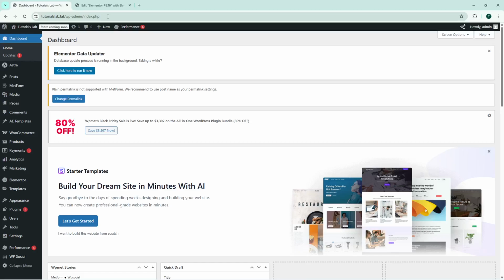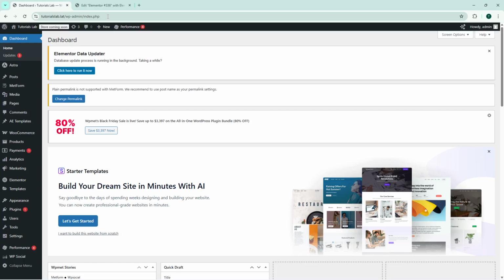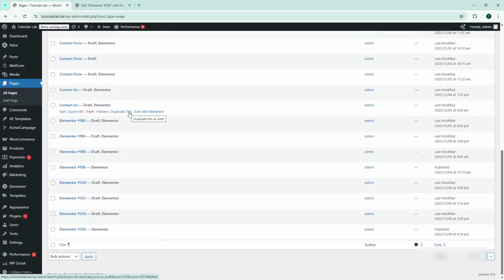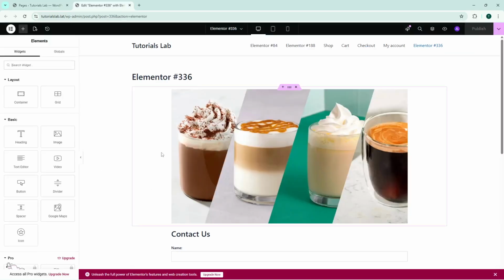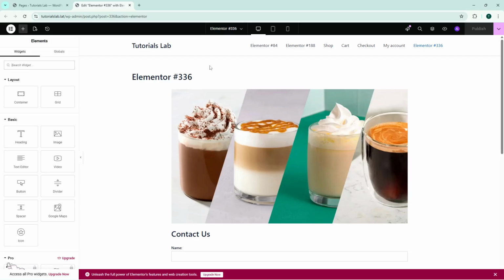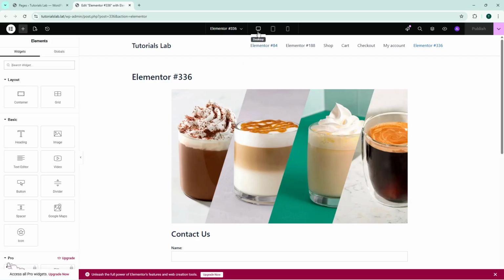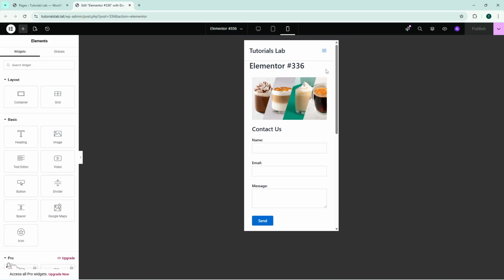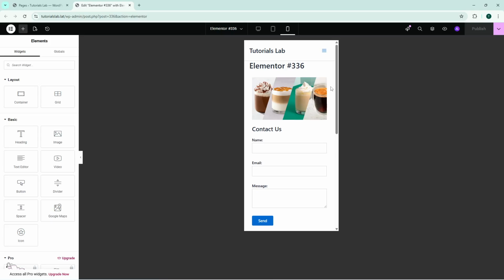How To See Mobile Preview In Elementor (Tutorial 2026)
Along the way, you'll learn how to see mobile preview Elementor, check Elementor responsive design view, view Elementor website on mobile device, Elementor mobile responsive preview tutorial, how to use Elementor mobile editor, preview Elementor site on smartphone, Elementor responsive mode view explanation, test Elementor website for mobile view, see Elementor page on phone, Elementor mobile view option guide, how to check mobile layout Elementor, responsive preview Elementor page builder